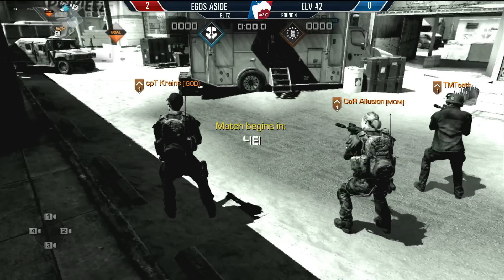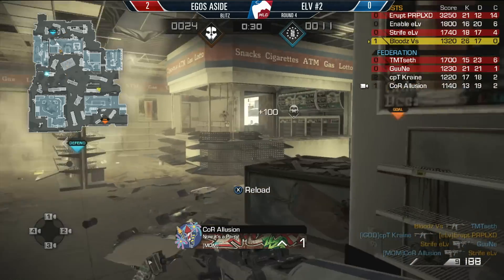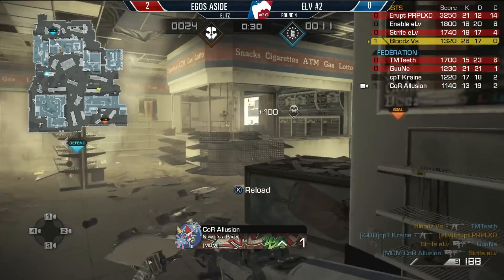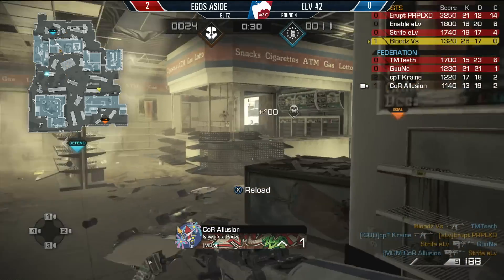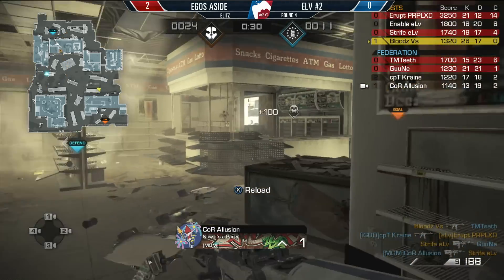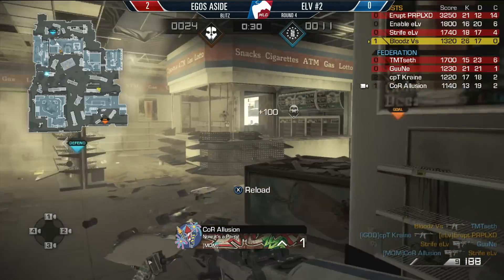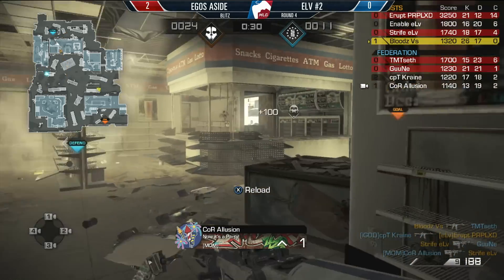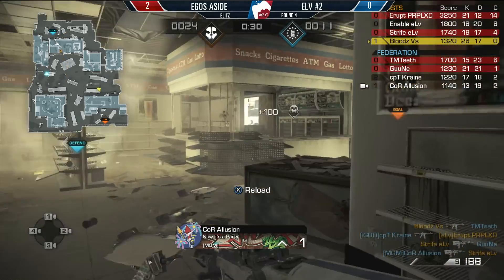Elevate vs Egos Aside - Game 3 Round 4 - US Preliminary Qualifier 2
Watch the Call of Duty Championship US Preliminary Online Qualifier #2 matches, presented by MLG!